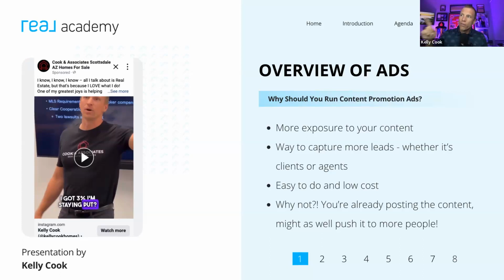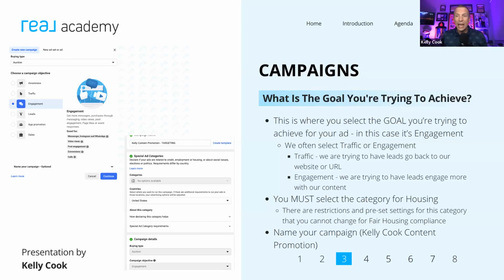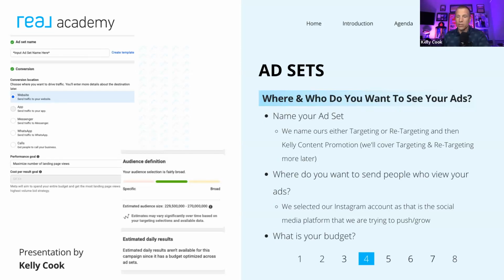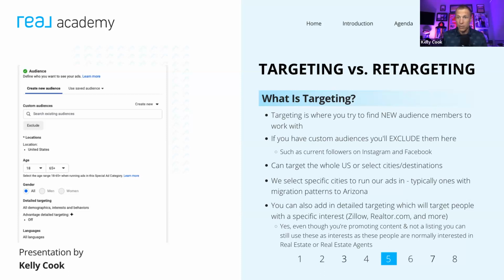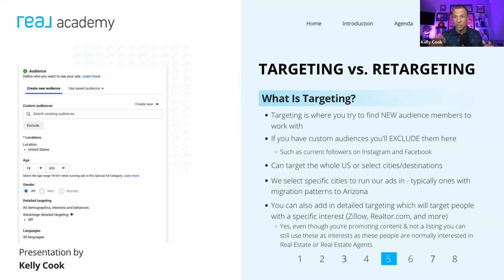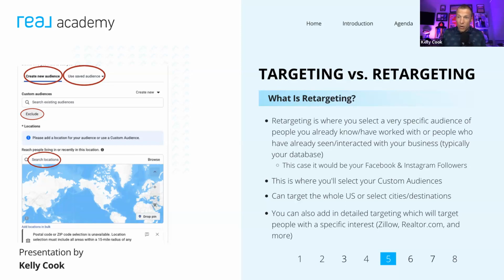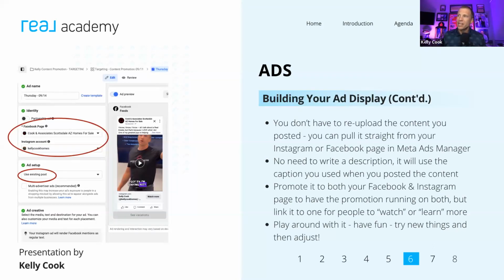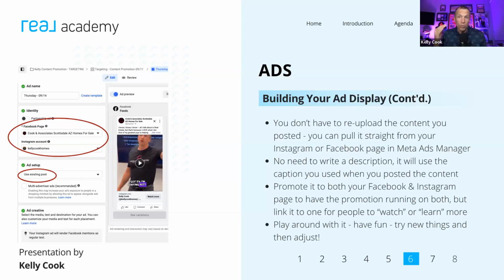Facebook & Instagram Content Promotion System 101 - Create One Campaign to Promote All Your Content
This is Kelly Cook's Real Academy Class #3 - the basics of running Meta Ads for the Content that you're already posting. In this video, we walk you through the basics of Meta Ads Manager and tell you how to create one campaign that promotes all of your content. Kelly Cook is an Elite Agent with REAL Broker and teaches a class once a month in REAL Academy. REAL Academy is a training website with THOUSANDS of lessons covering all aspects of growing your Real Estate Business.

There are four classes in the series - Two on running Listing Ads in Meta and Two on running Content Posting Ads in Meta.

Want to know more? All the details and why we chose REAL after 17 years as a real estate agent, selling well over 2,000 homes? Email me and I can send you a comprehensive informative packet and we can even set up a 1 on 1 call or zoom to cover anything you would like clarification on and why we made the move.

Ready to join Real? The process is SUPER simple, click this and if you type my name in as your sponsor in the application, I will officially be in your upline and 100% vested to see you succeed in whatever your goals may be!!

14201 N Hayden Rd
Suite C-4

Real Broker is THE next biggest opportunity in real estate. It is an innovative cloud-based brokerage with a platform for real estate agents to make income and more money in multiple different ways for simply doing the job of helping clients buy, sell, and invest in real estate like they are already doing. REAL also rewards its real estate agents if they help grow the company by sharing the revenue the company makes. This is a very lucrative structure because if an agent wants to build a business in attracting agents to Real, then they can be reward handsomely for their efforts in doing so. Also, Real Broker's revenue share structure now includes fractional revenue sharing which means that the amount of tiers or levels deep is infinite! Further, this also means there are no more silos and agents can cross-collaborate between different lines of the revenue share tree!! This is HUGE, and no other real estate brokerage has a business model like this! Truly revolutionary.